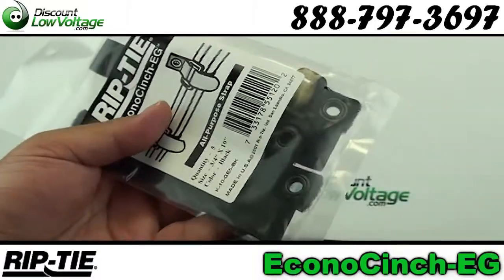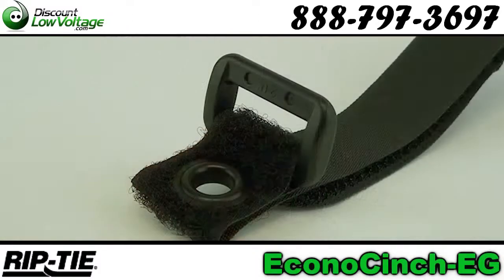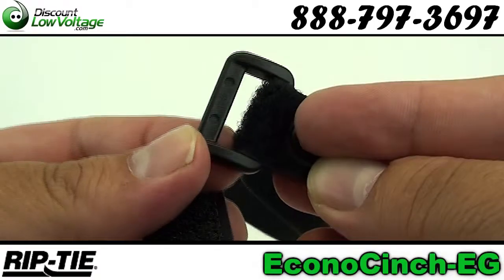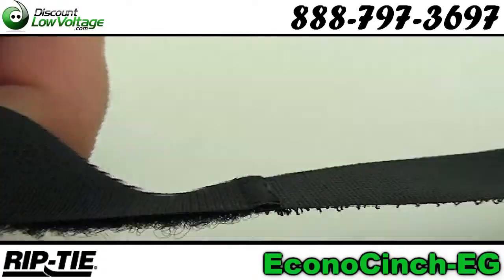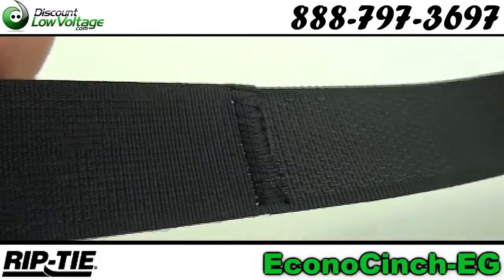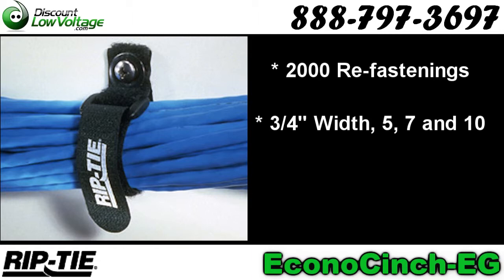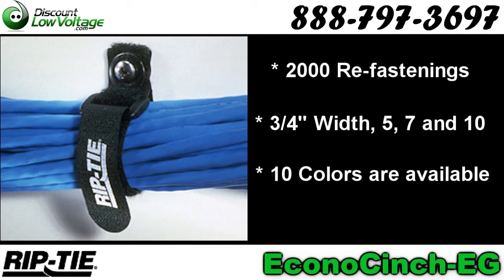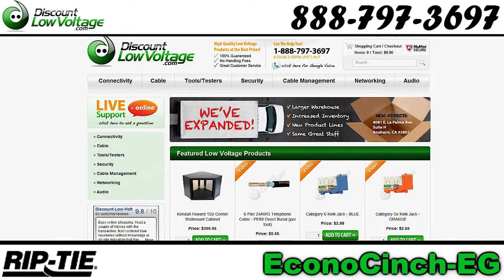Rip-Tie Econocinch-EG | Cable Management Velcro Ties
Rip-Tie K-10-GE5-BLK EconoCinch-EG velcro cable management ties from Discount-Low-Voltage.com.